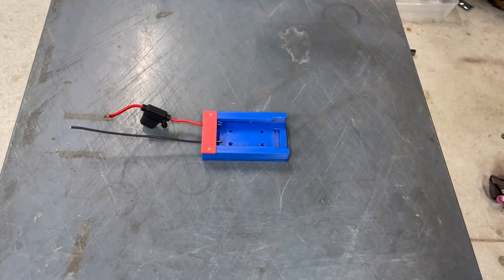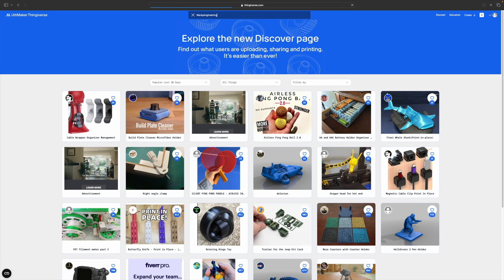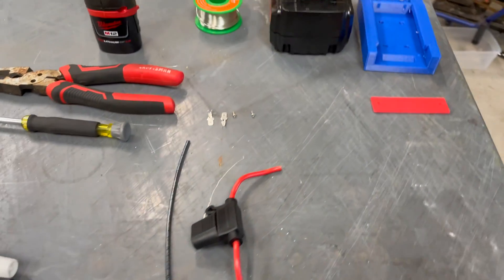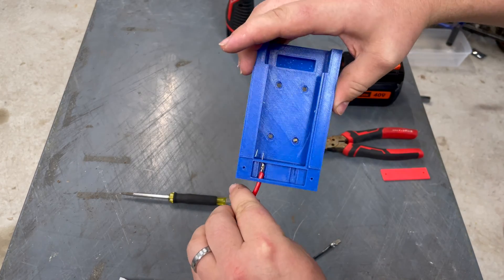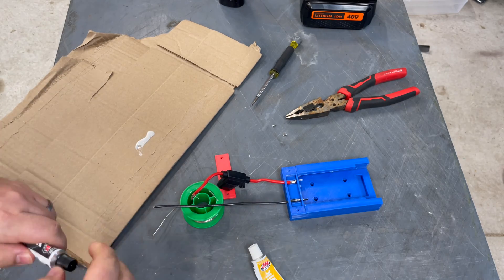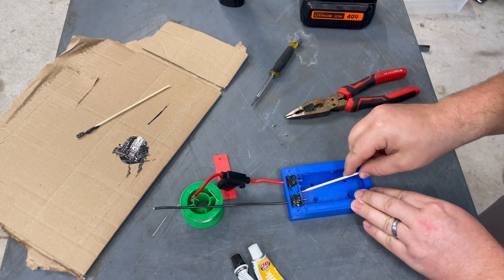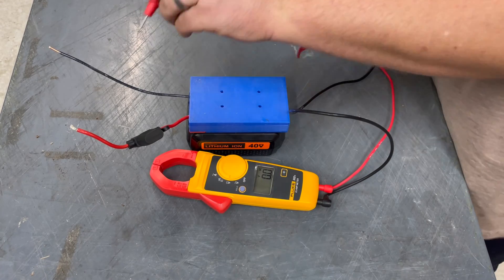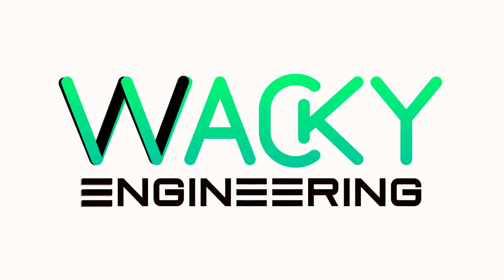DIY Black and Decker 40V Power Wheels Adapter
This adapter fits the black and decker 40v batteries allowing you to hook up a 40 volt battery to your power wheels or other device. This DIY video is a step by step process on how to build this adapter at your house assuming you have a 3d printer and 3d printing experience.

Full disclosure time! But don't worry, this doesn't add a single penny to your shopping cart – it just helps support our continued wacky inventions. And because the FTC is all about transparency, we want to let you know that we have a financial relationship with Amazon. So there you have it – the full scoop!

Components
Screw Kit
Terminal Kit (4.8mm needed)
Filament (Red)
Filament (Blue)
Wire (12 Gauge)
Inline Fuse Holder
Fuse (30 Amp)
40V Black & Decker Compatible Battery
J-B Weld

Chapters
00:00 Intro
00:15 Getting the free adapter STL file
00:52 Prepare file for 3d printing / 3d printing the adapter
01:10 Start assembling the adapter
03:22 Time to test it out!